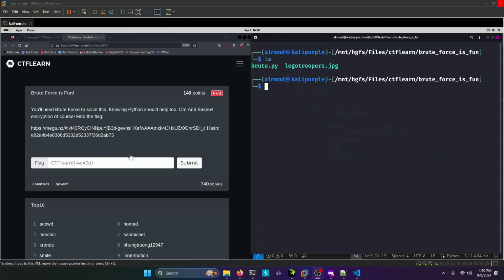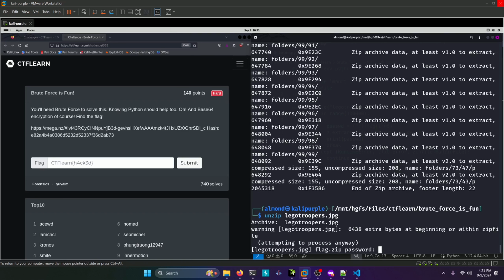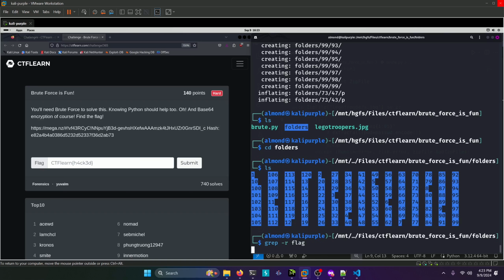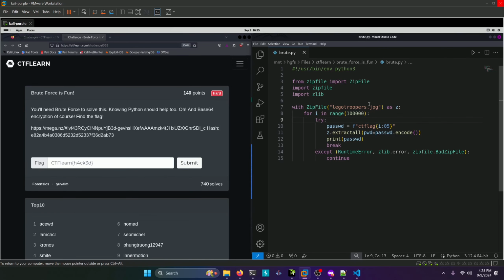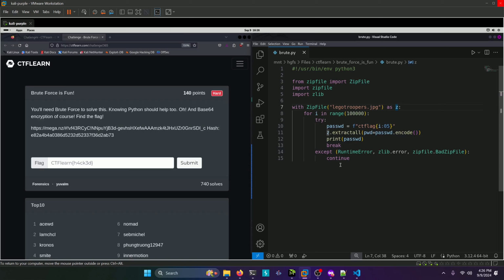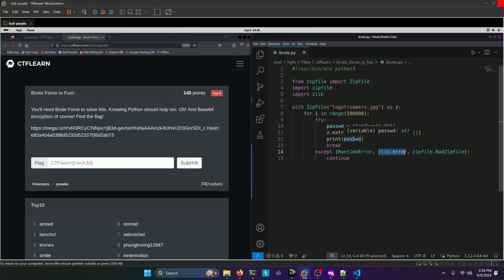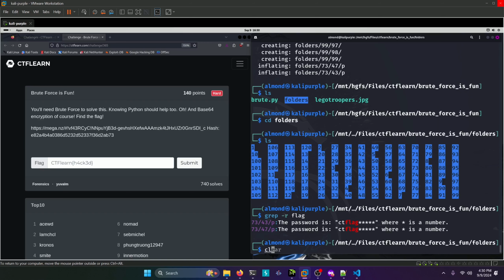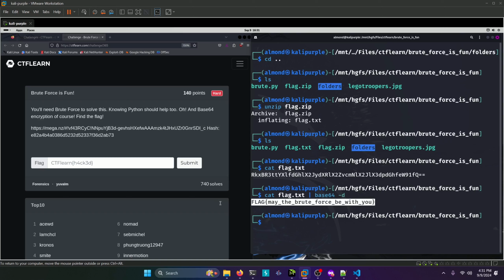CTFlearn: Brute Force is Fun!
In this CTFlearn video, we do a writeup of the Brute Force is Fun! forensics challenge.